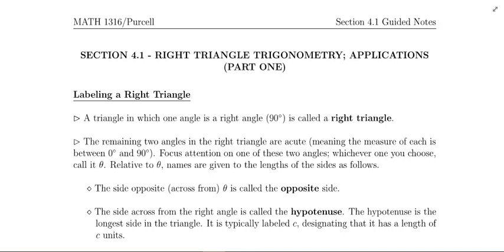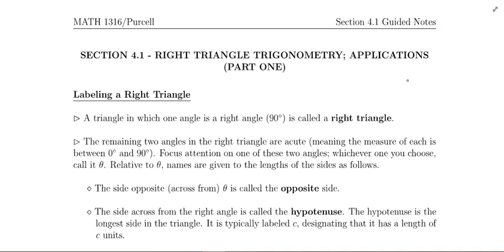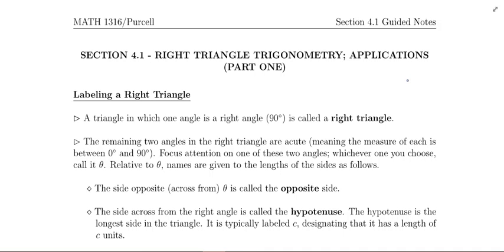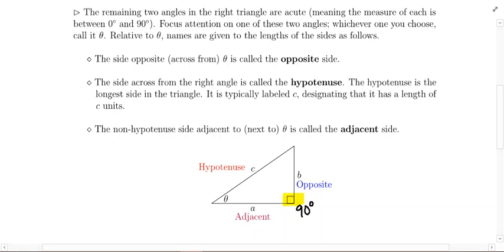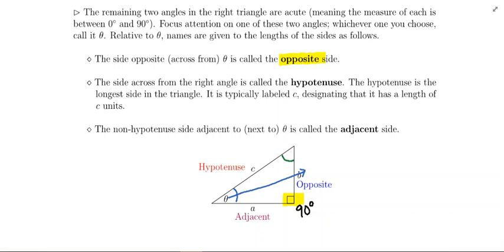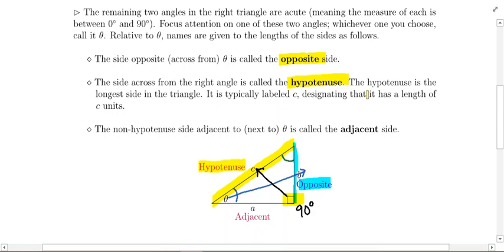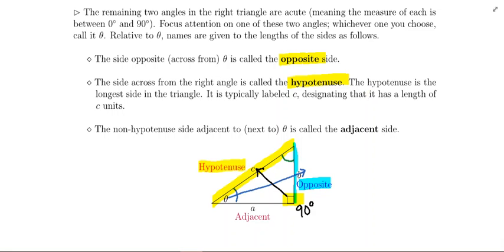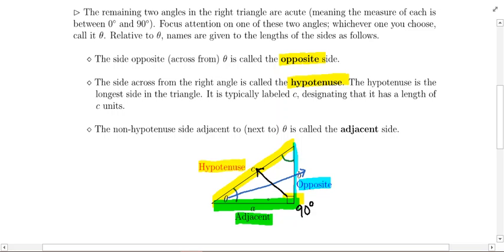4.1.1 Labeling a Right Triangle